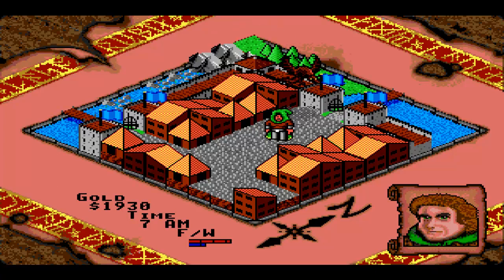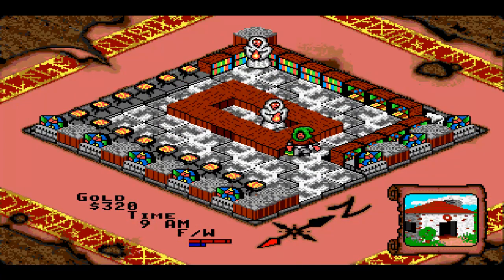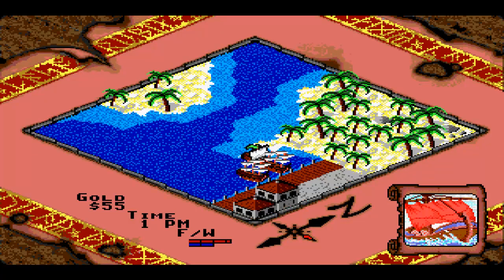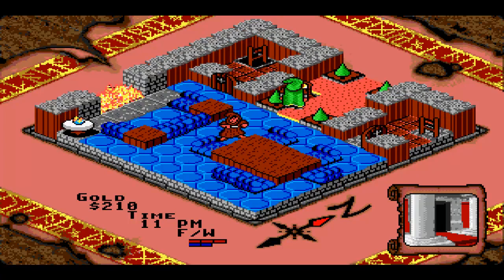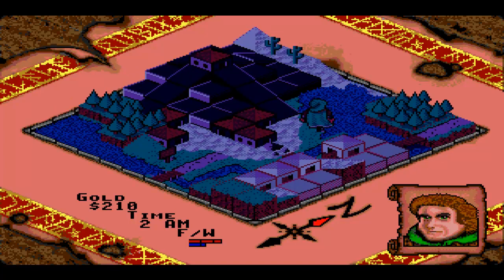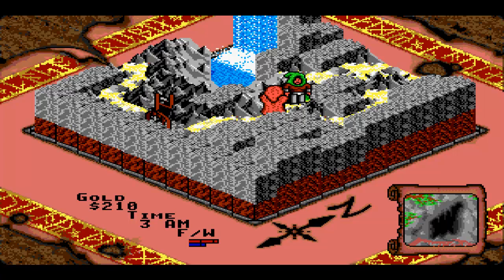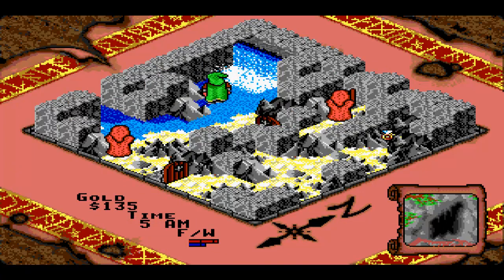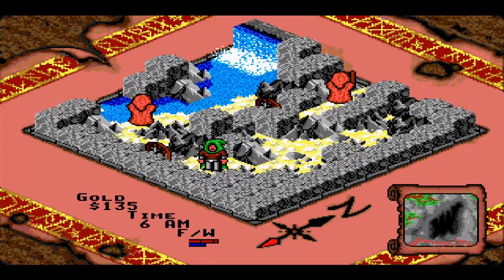Let's Play Rings Of Power Part 12 - A Penny For Your Thoughts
Had to work 'thought' in there somehow. And considering the party has to go without food most of the time, it's somehow fitting. But yeah, we make major progress, only to be held up for half the video trying to figure out how to make a relatively simple journey. Gotta take the bad with the good I guess...